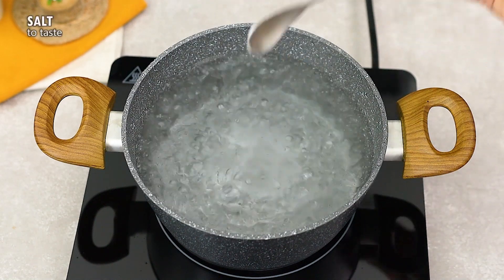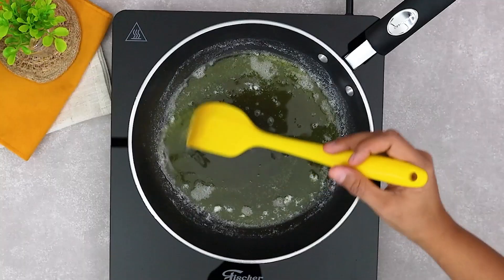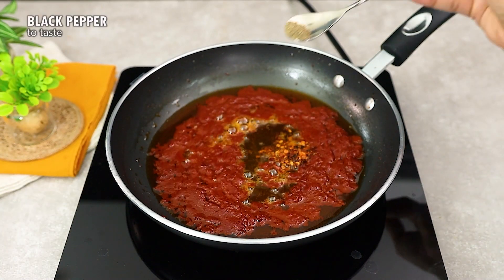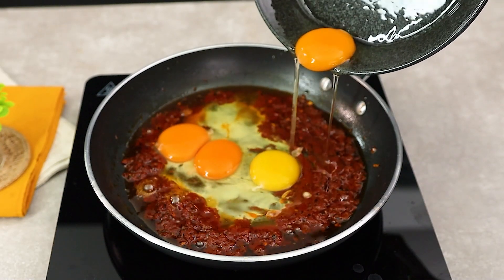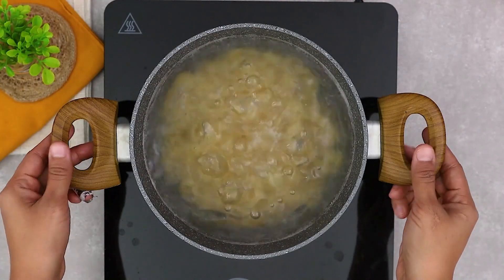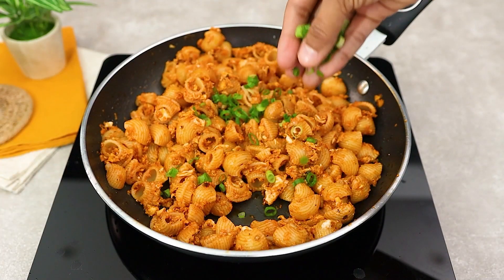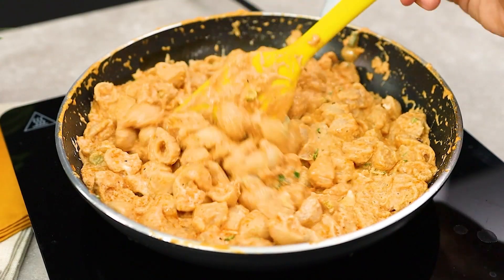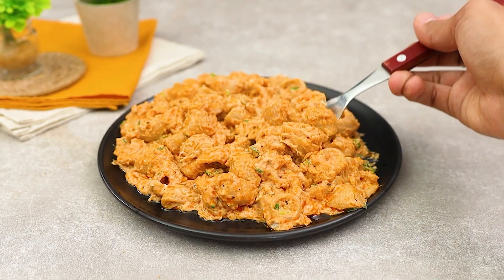Just add eggs to the pasta! An incredibly simple and delicious dinner recipe!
This recipe for lion's mouth noodles with 4 eggs is perfect for those looking for a quick, practical and flavorful option for dinner. With just a few ingredients and simple preparation, you can have an incredible dish in just a few minutes. The combination of eggs and pasta results in a creamy, irresistible texture that appeals to all palates. It's the kind of recipe that saves the day when you're short on time but still want a delicious meal. Try it and see how easy it is to turn simple ingredients into something surprising!

These noodles are perfect for customizing in your own way!

Ingredients:

150g pasta
olive oil
1 tbsp butter
2 tbsp tomato paste
pepper flakes to taste
4 pcs egg
Chives to taste
200g heavy cream